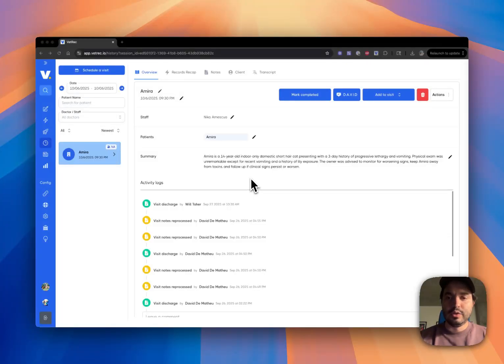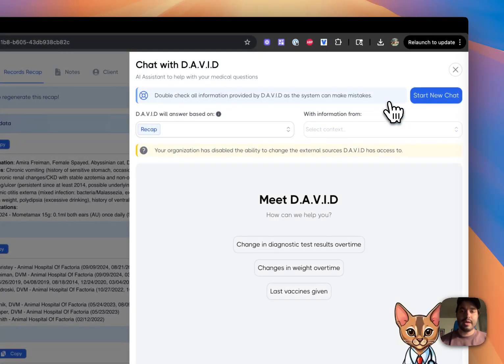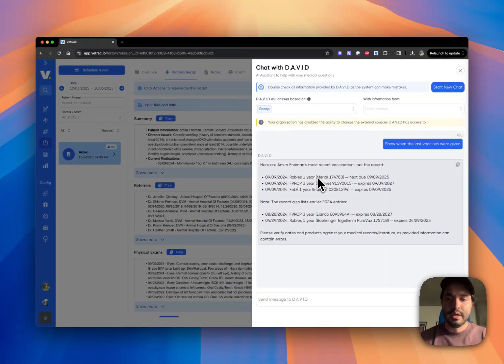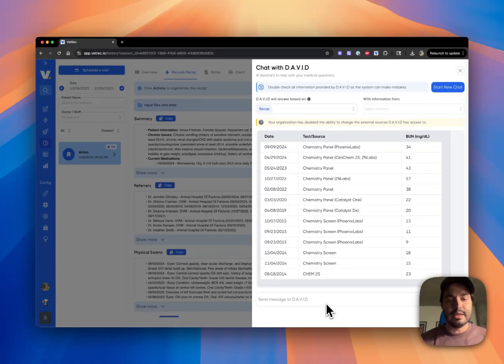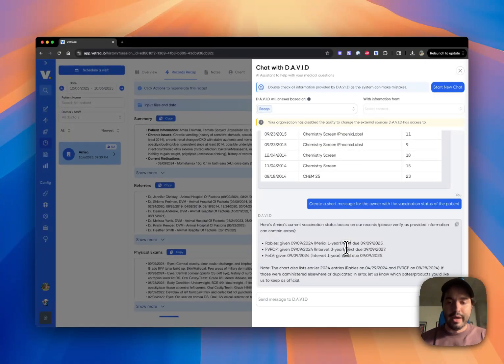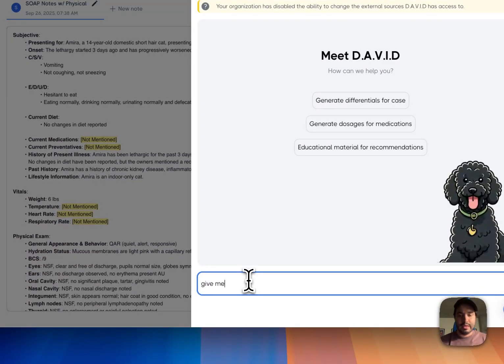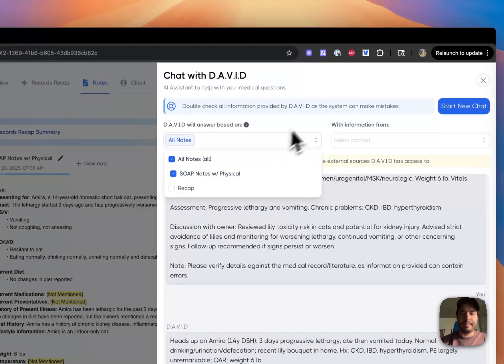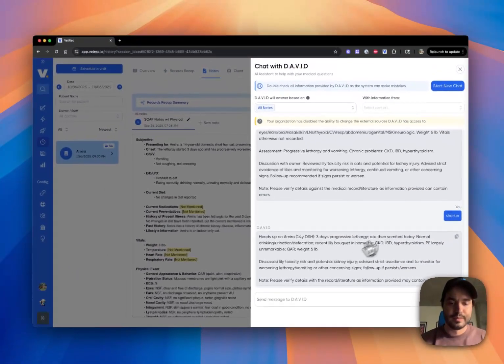DAVID Walkthrough - VetRec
Quick overview of basic DAVID functionality.